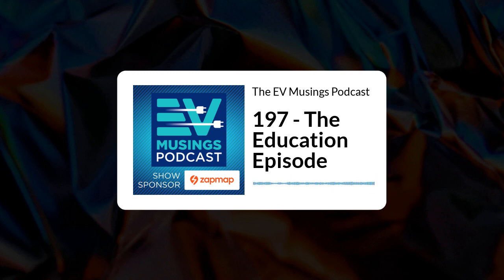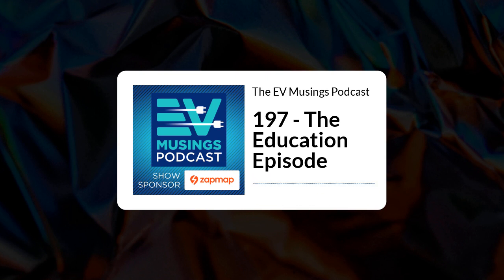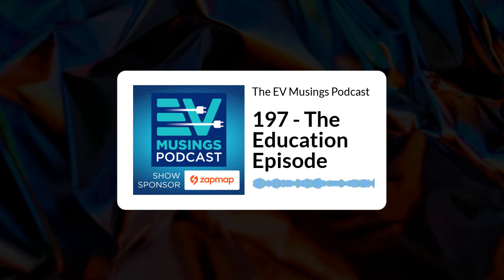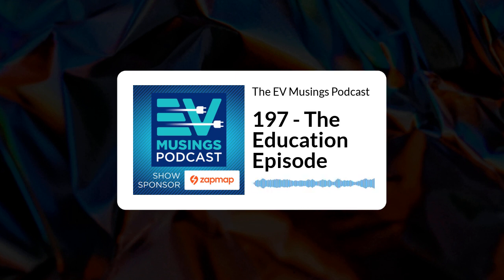The EV Musings Podcast - 197 - The Education Episode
In Episode 197 Gary discusses the whole aspect of educating new EV drivers. What are the different types of education? Who should be doing this education, and what happens when people are left to their own devices?

There's many aspects to EV education. We'll discuss dealer-side education, ongoing education and sources of education.

What do you really want to know?

We'll also listen to EV drivers telling us about the issues they had learning about electric vehicles.

Links:
This Ohio startup turns wind turbine blades into extraordinary park benches - - Cool Thing

'So, you've gone electric?' on Amazon

'So, you've gone renewable?’ on Amazon

Upgrade to smarter EV driving with a free week's trial of Zapmap Premium, find out more